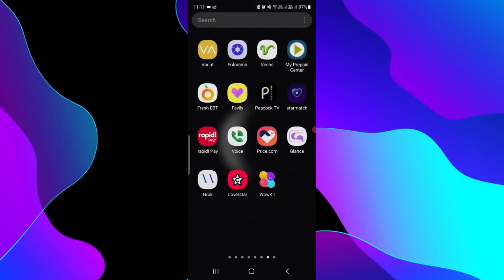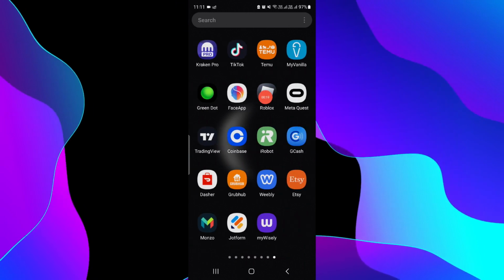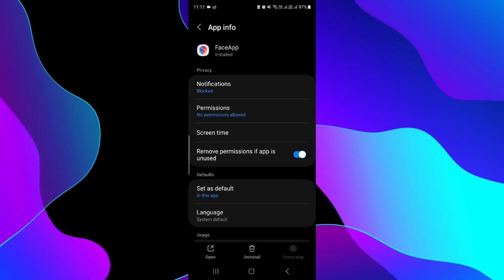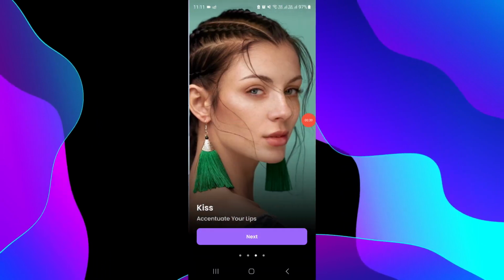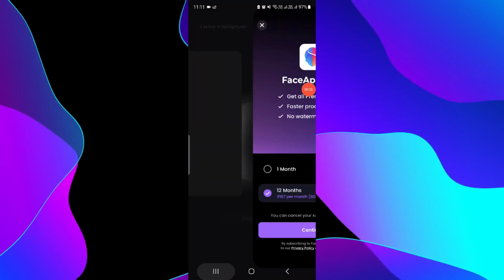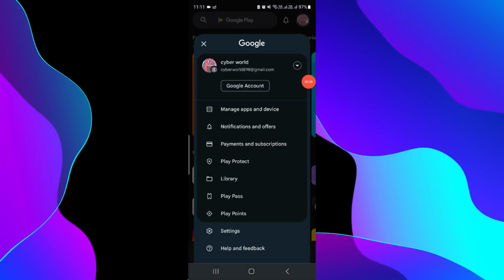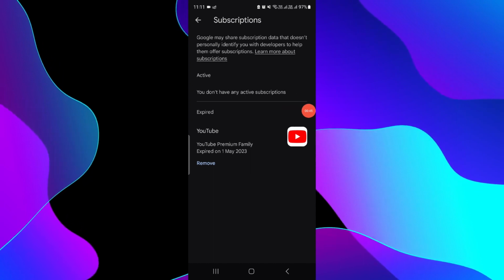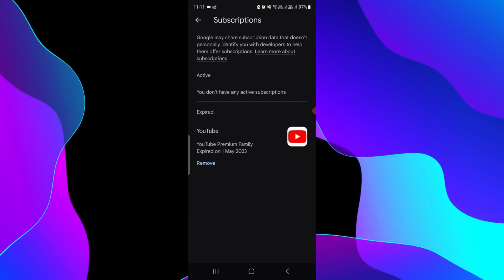How To Cancel FaceApp Subscription (2024)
In this tutorial, we'll walk you through the steps to cancel your FaceApp subscription hassle-free.
Step 1: Open FaceApp

Open the FaceApp application on your device.

Navigate to the settings menu within the FaceApp app.
Step 3: Locate Subscription

Look for the "Subscription" or "Account" section within the settings.
Step 4: Manage Subscription

Select the option to manage your subscription.
Step 5: Cancel Subscription

Follow the prompts to cancel your FaceApp subscription.